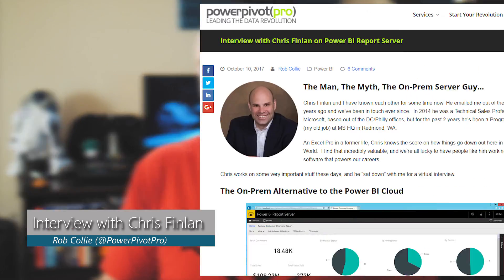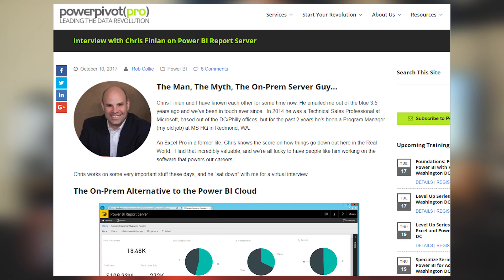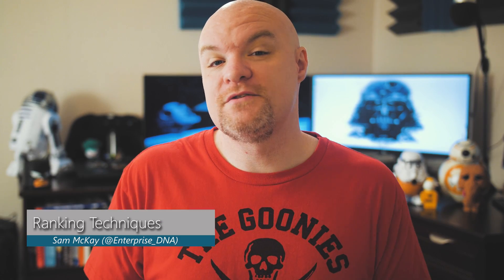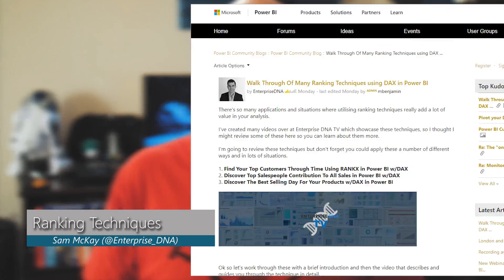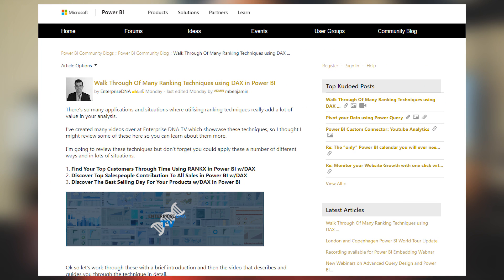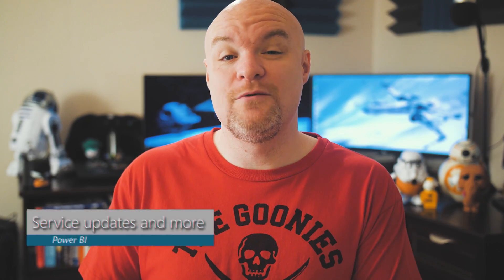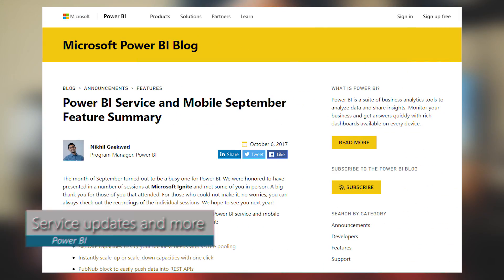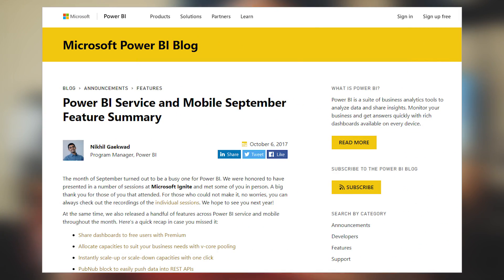M Intellisense, Bookmarks and more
The Man, The Myth, The On-Prem Server Guy… (@PowerPivotPro)

Walk Through Of Many Ranking Techniques using DAX in Power BI (@Enterprise_DNA)

Power BI Cleanup Tool; Time Saving with Power BI Helper (@Rad_Reza)

Creating A Partitioned Table In SSAS Tabular 2017 And SSDT Using M Functions (@technitrain)